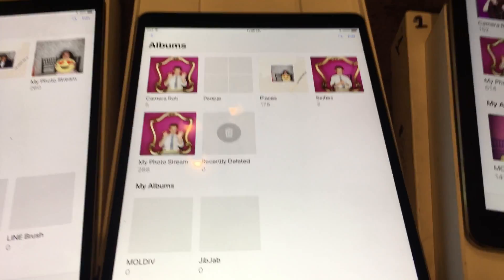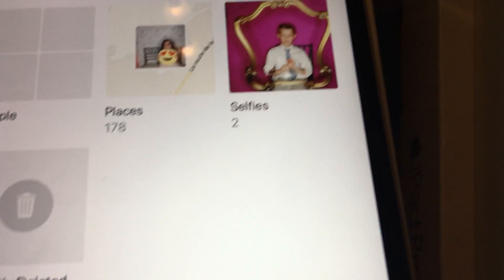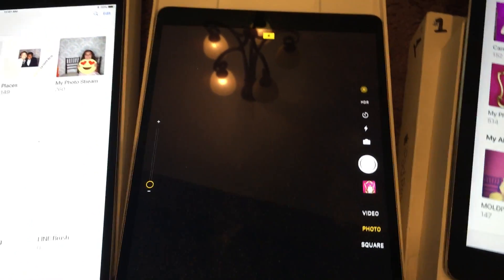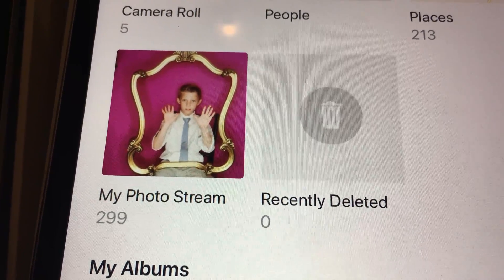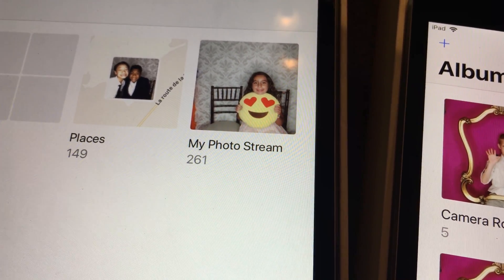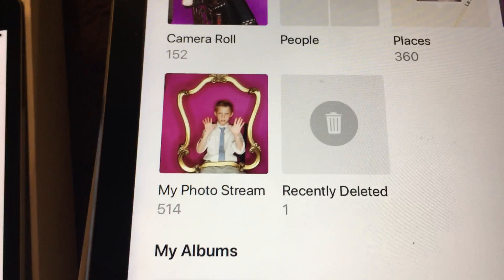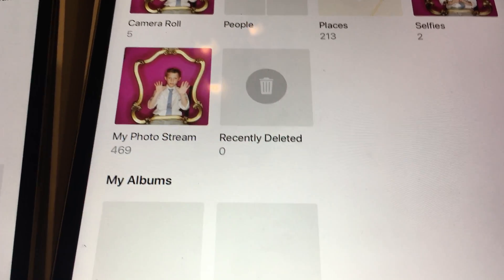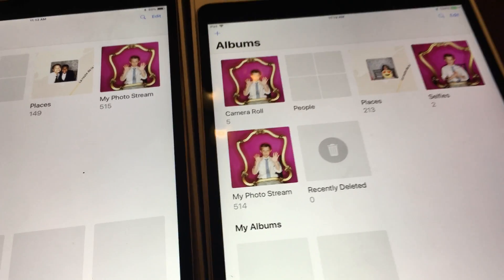iPad photo stream not working - try plugging in charging cable - WORKS!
this is a quick tutorial on solving some unknown iPad issues that may prevent photos from loading into your photo stream.  One issue may be the charging cable needs to be plugged in.